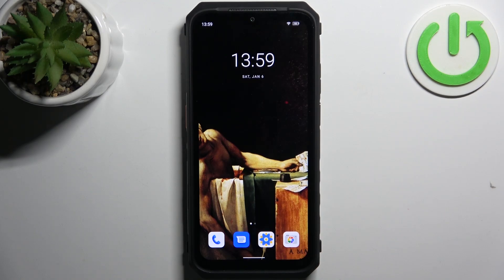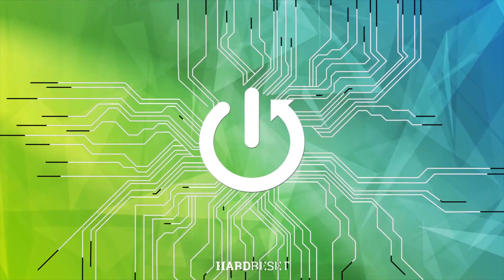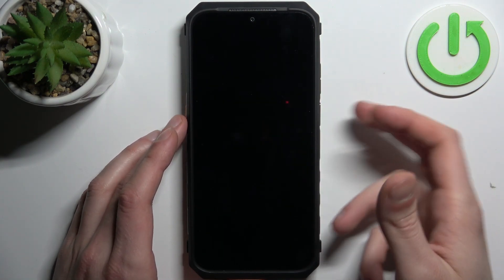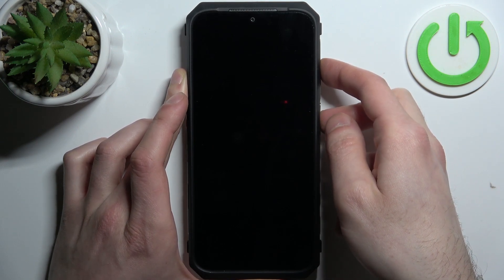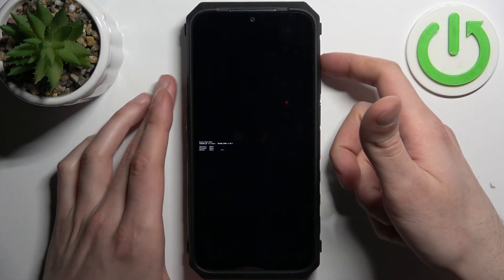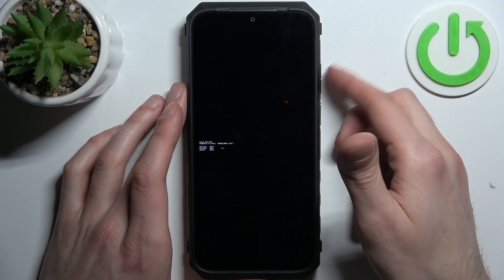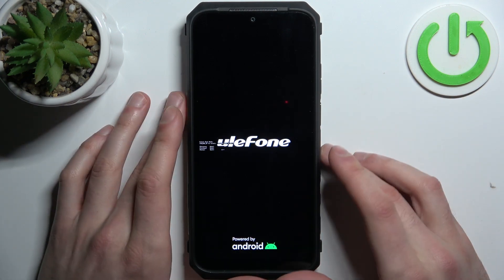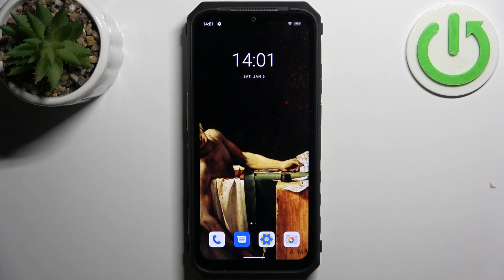How to Enter Boot Mode on ULEFONE Power Armor 18 5G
Find out more info about ULEFONE Power Armor 18:
The boot mode is a powerful tool for users, allowing them to flash custom ROMs and perform various other functions on Android devices.  Follow our steps and get access to that special mode. Visit our YouTube channel if you want to know more about ULEFONE Power Armor 18.

How to open Boot Mode on ULEFONE Power Armor 18? How to enter Boot Mode on ULEFONE Power Armor 18? How to turn on Boot mode on ULEFONE Power Armor 18?